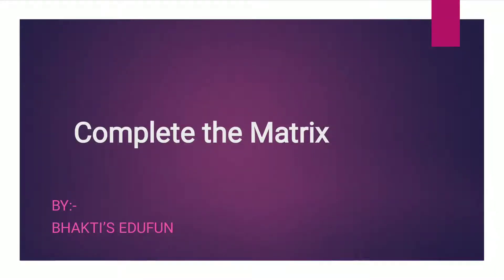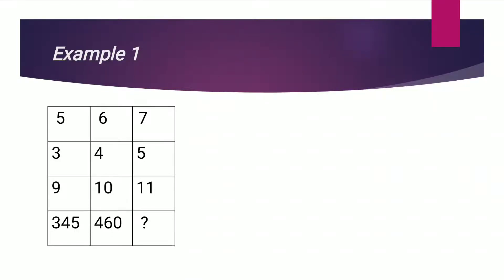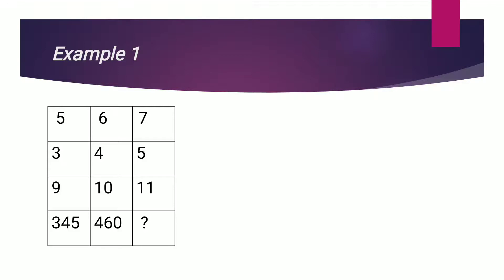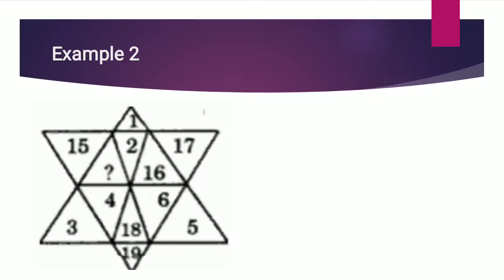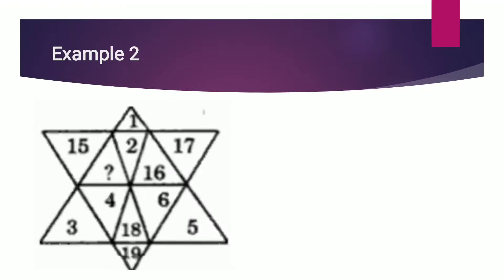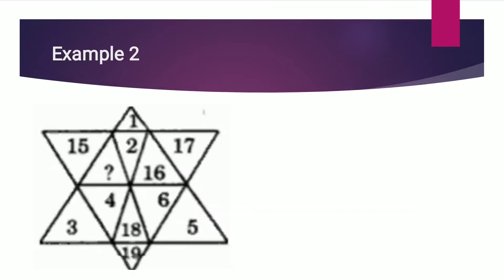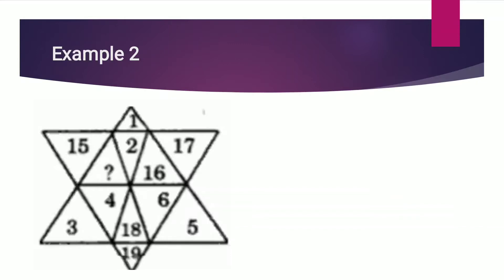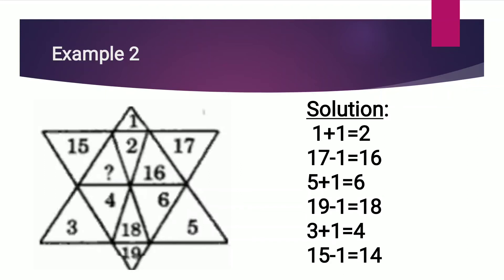Complete the matrix| Insert the Missing Number| Logical Reasoning| Aptitude | Mental Ability